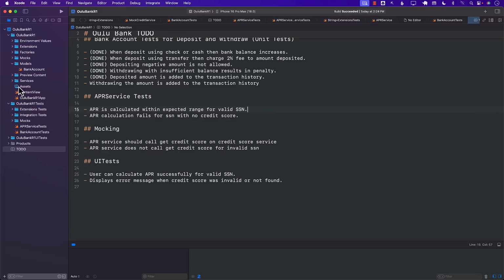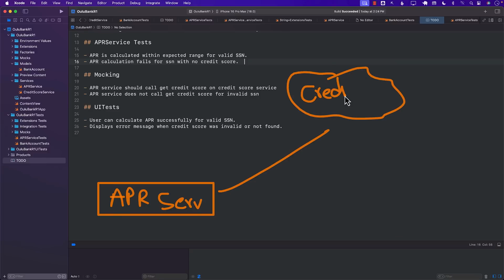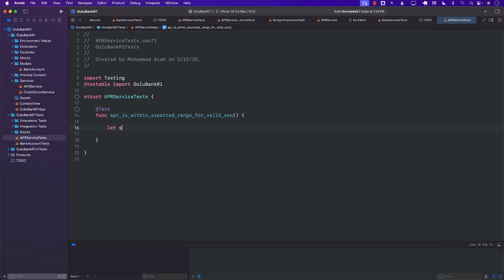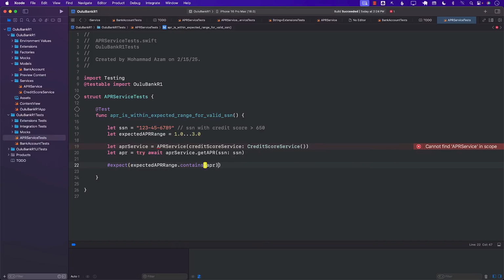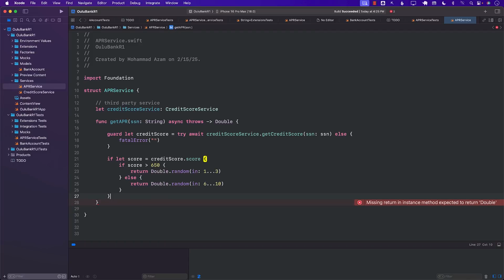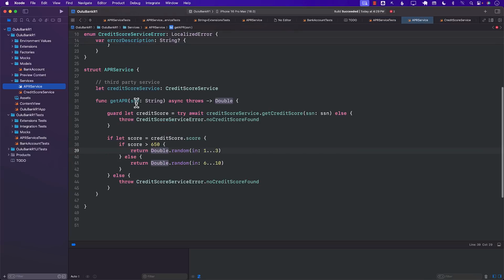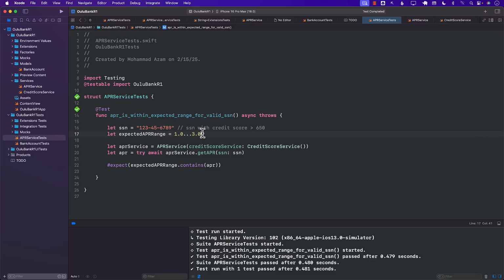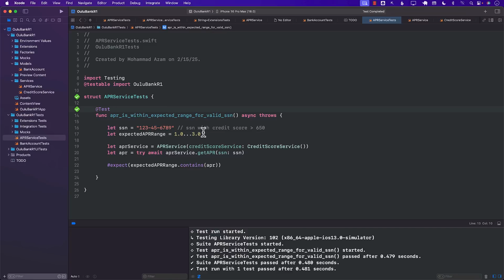Pragmatic Testing in iOS - 11: APR Service Returns APR within Expected Range